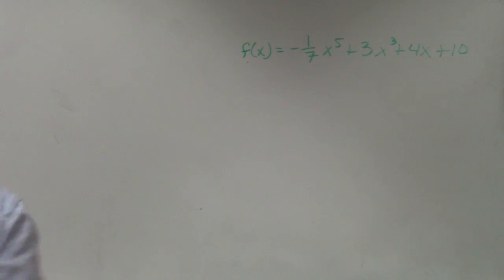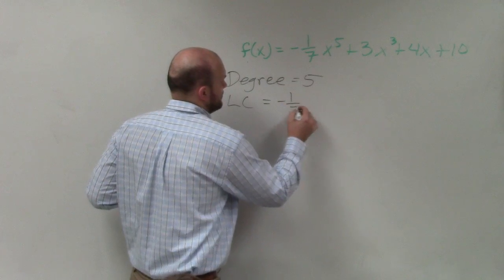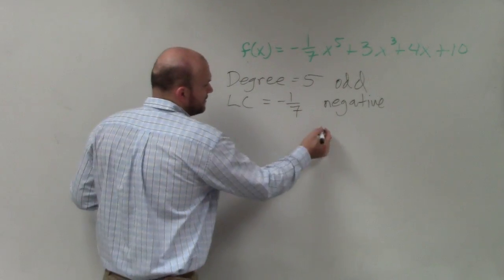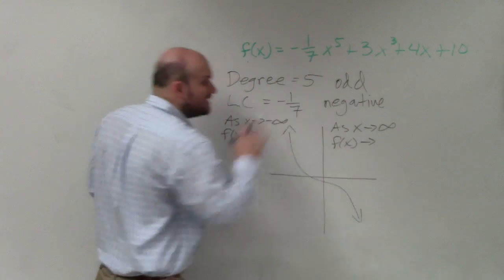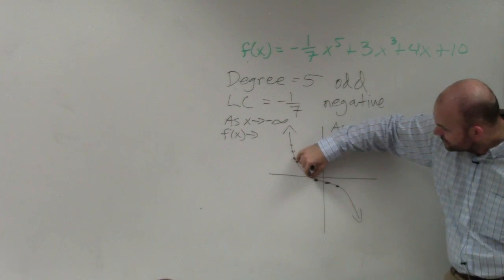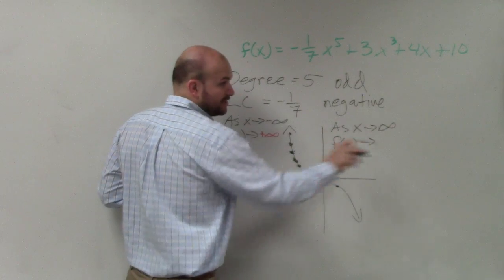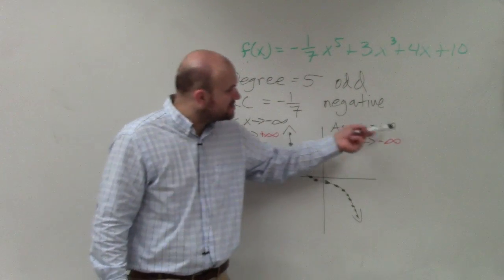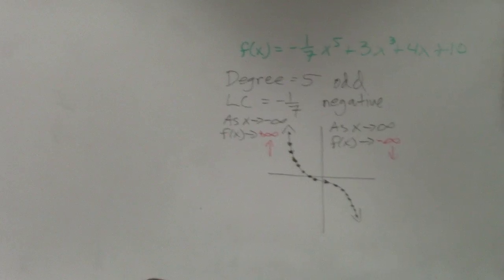Finding the end behavior when given an equation